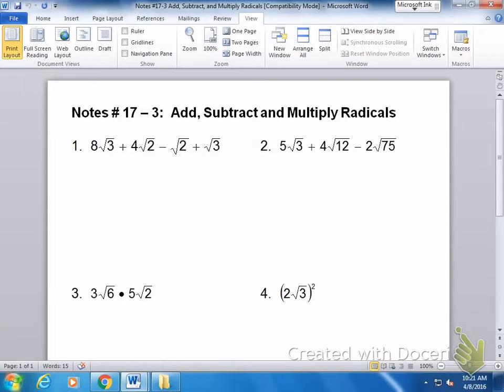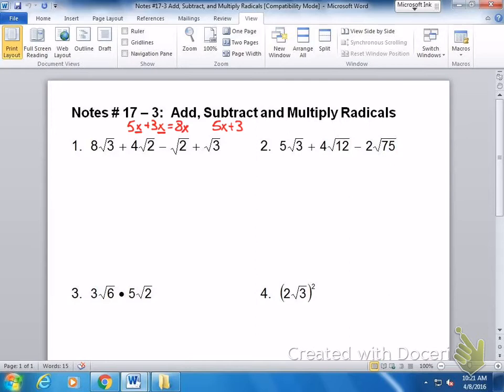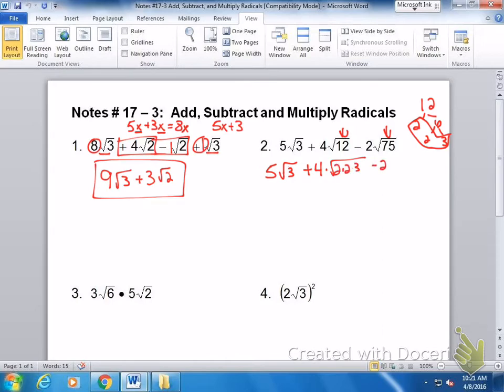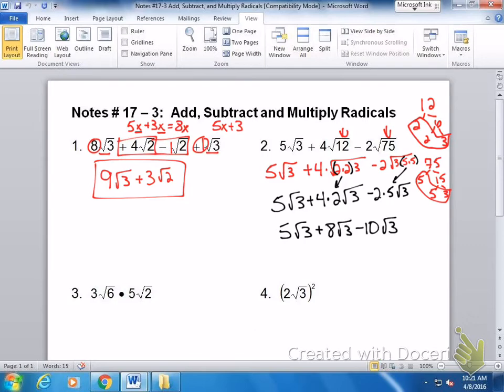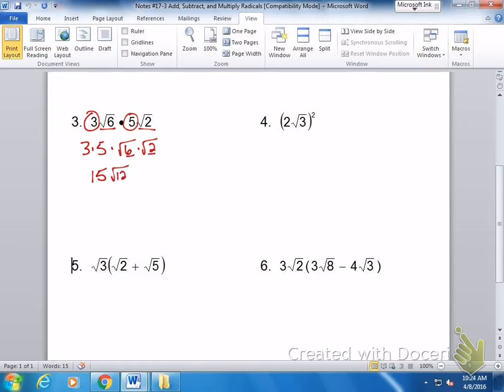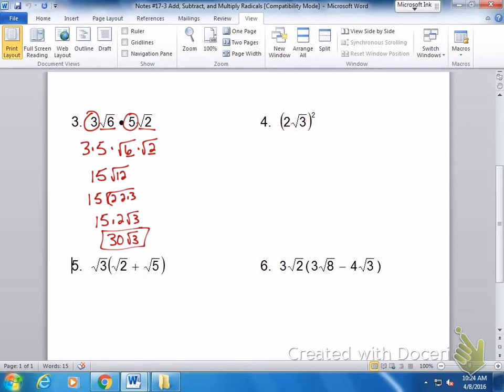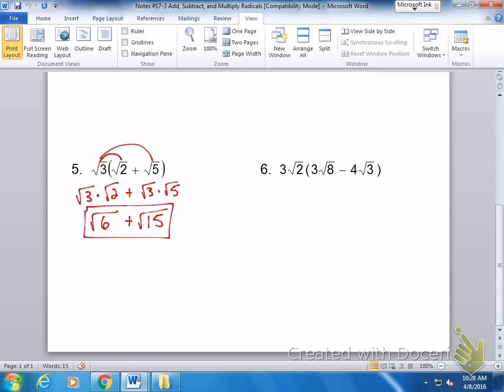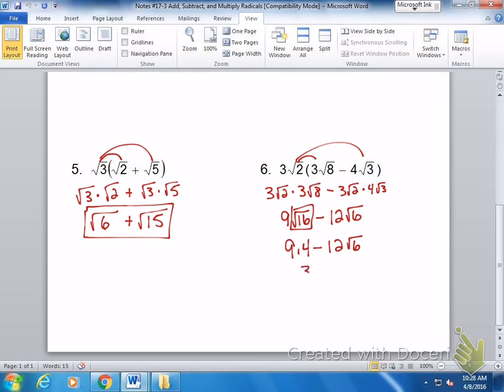Notes 17 3